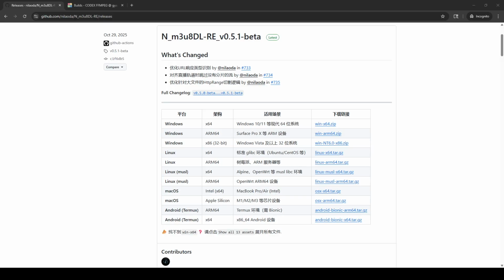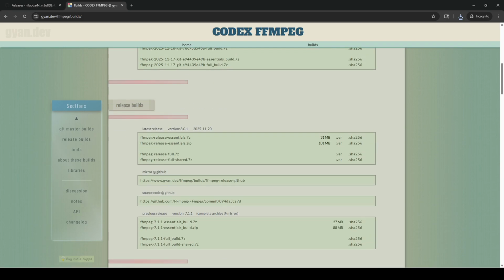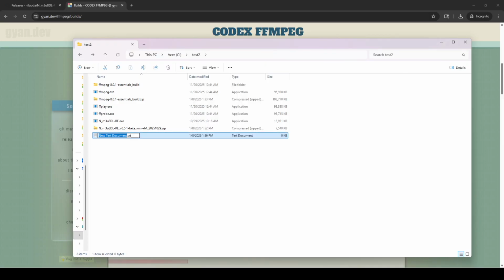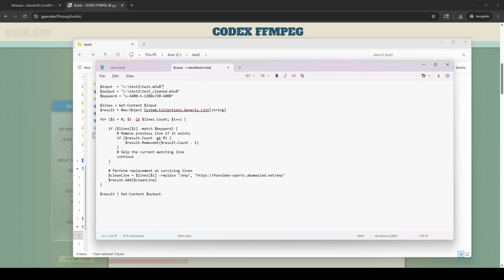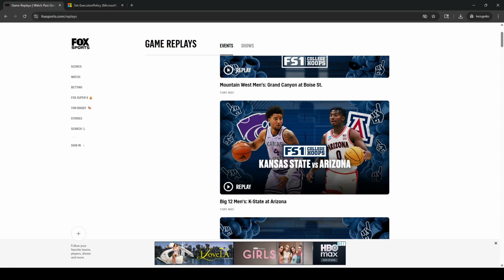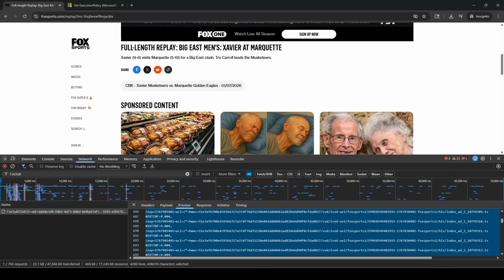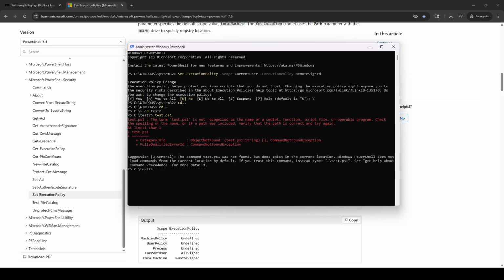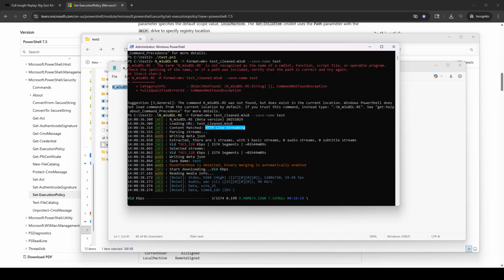How to Download/Save/Record FOX/FS1/BTN Replays with N_m3u8DL-RE (Working January 2026)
***YouTube has been removing my videos (falsely) claiming that they violate community guidelines and also removed the channel for 3 days. Thus, I already have 2 strikes on my channel and 1 more will result in permanent removal of it. Therefore, please bookmark my channel on Rumble in case this channel gets deleted.  The Rumble channel will have the exact same videos this one does.***

This video covers updates to the process for download/saving games that aired on FOX networks such as FOX, FS1, FS2, BTN, etc. using N_m3u8DL-RE and removes the ads from the video.  The process requires several files but see the links below for them in addition to the various commands to run.

0:00 Intro
0:43 Background Info & Explanation of Video
3:57 Part 1-Downloading & Installing Required Programs
6:56 Creating blank .m3u8 file
8:14 Creating PowerShell script .ps1 file
10:43 Part 2-Grabbing the Information to Download an Event
11:33 Select an event and copy/paste the .m3u8 info into test.m3u8
13:19 Enable permission to run unsigned PowerShell scripts
15:06 Running the test.ps1 script file
16:35 Download the event with N_m3u8DL-RE
18:29 Testing the file
18:55 Conclusion

*test.ps1 - PowerShell script to remove the ad content from the text.m3u8 file & create a new .m3u8 file, test-cleaned, .m3u8

$input  = "Path\to\test.m3u8"
$output = "Path\to\test_cleaned.m3u8"
$keyword = "u-6400-h-1280x720-6000"

$lines = Get-Content $input
$result = New-Object System.Collections.Generic.List[string]

for ($i = 0; $i -lt $lines.Count; $i++) {

    if ($lines[$i] -match $keyword) {
        # Remove previous line if it exists
        if ($result.Count -gt 0) {
            $result.RemoveAt($result.Count - 1)
        # Skip the current matching line
        continue

*Set-ExecutionPolicy -Scope CurrentUser -ExecutionPolicy RemoteSigned
*.\N_m3u8DL-RE -M format=mkv test_cleaned.m3u8 --save-name test (PowerShell Window)
*N_m3u8DL-RE -M format=mkv test_cleaned.m3u8 --save-name test (Terminal/Command Prompt Window)

For some reason, the comments are not displaying on the videos, even though I am getting the notifications.

See my other videos for the specific steps required to download/save replays or live events on ESPN, ESPN+, Tennis Channel, etc. using Streamlink, youtube-dl, or N_m3u8DL-RE below.